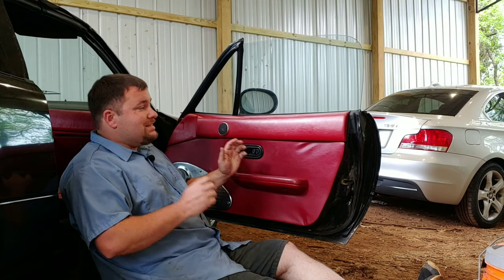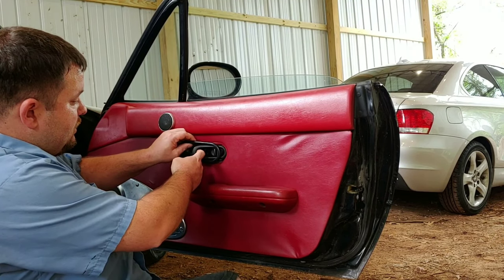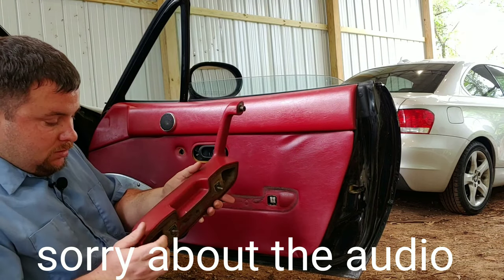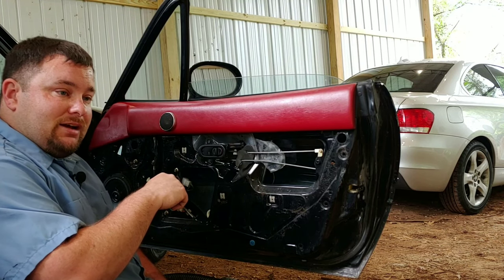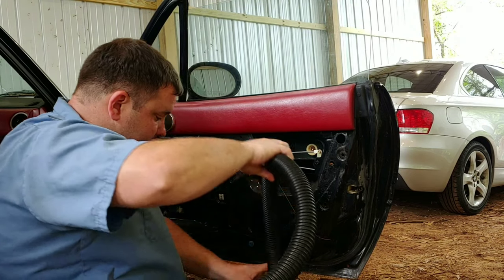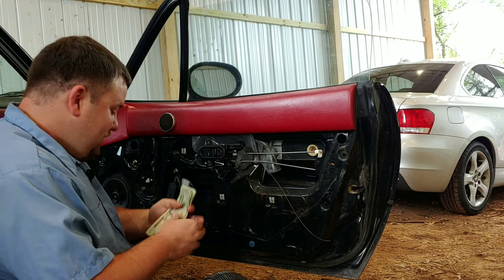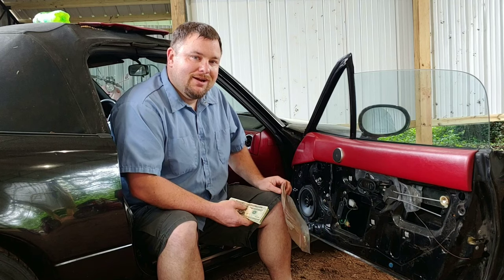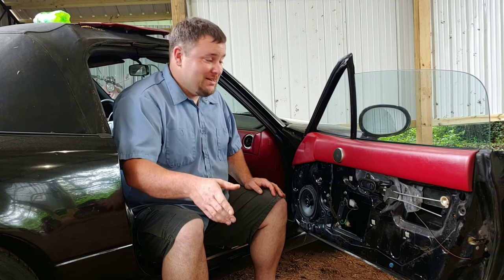Miata window repair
working on my cheap car project this morning to see why the window was not working and found all this

if you enjoy this video and would like to see more you can help by watching older videos and by supporting me through spreadshirt